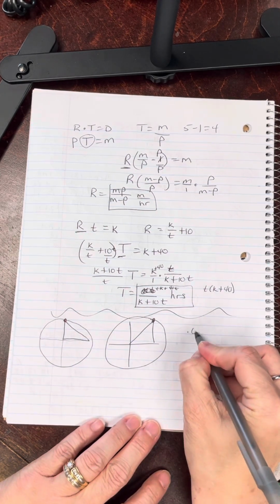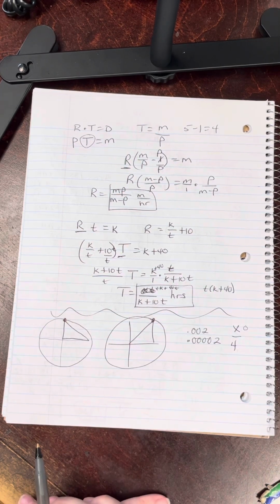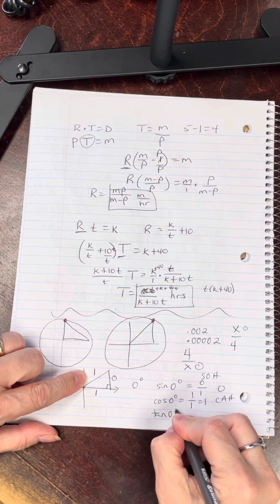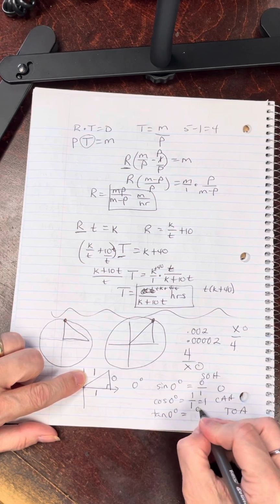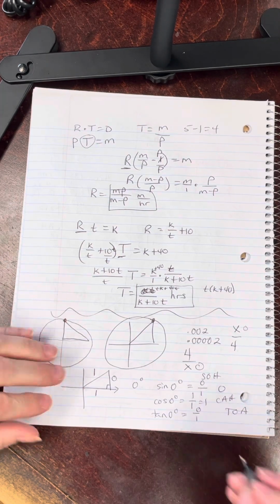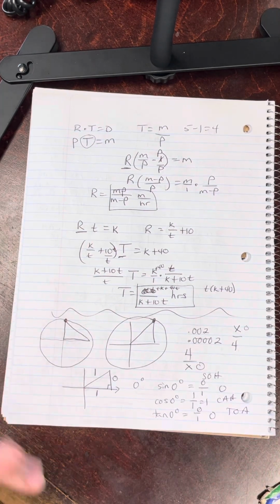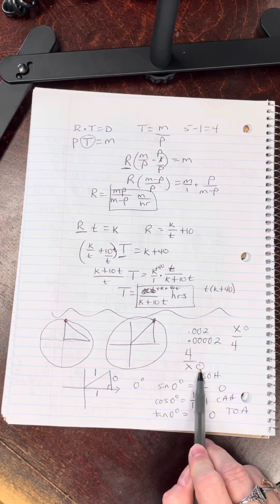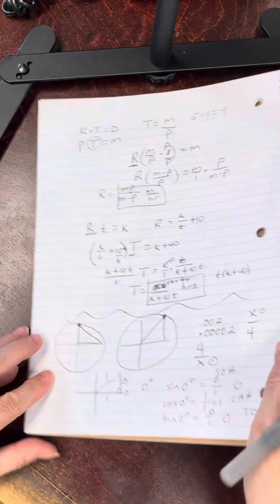Saxon Trig Lesson 29 Sections A-C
Unit circle, very large & small number fractions, quadrantal angles